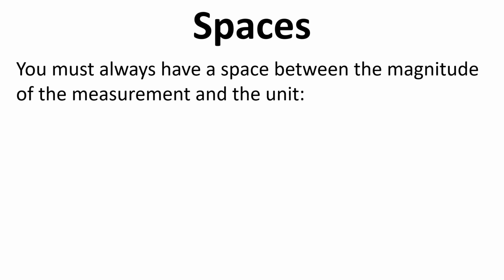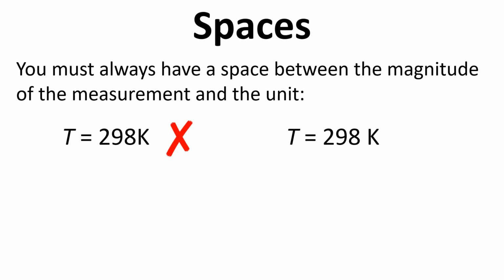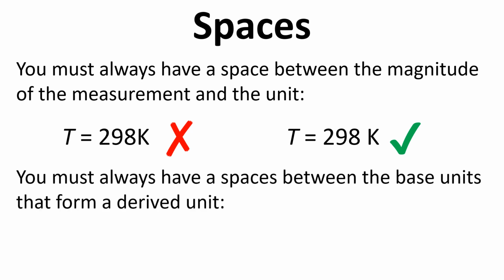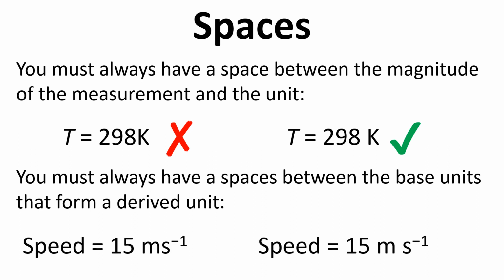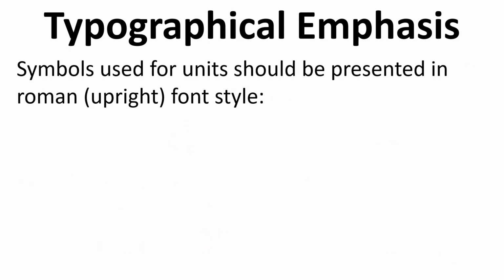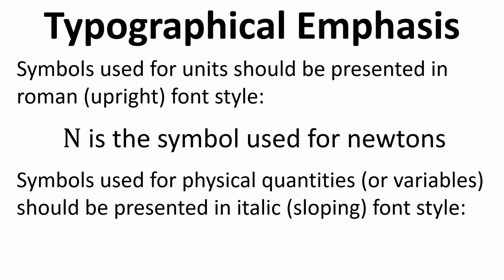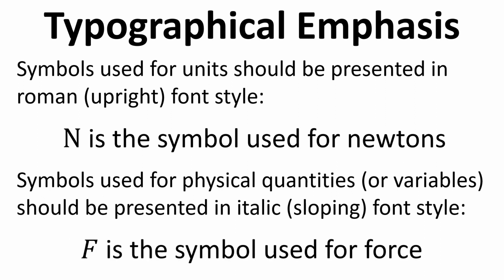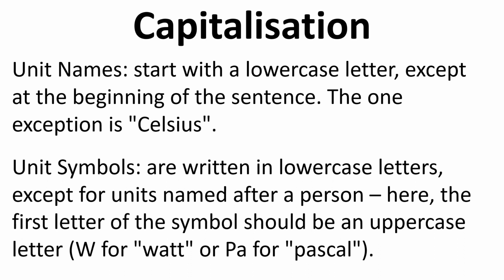Foundation Physics: Units of Measurement Part 3 – Writing Conventions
This video sets outs some of the conventions that should be followed when writing down units.